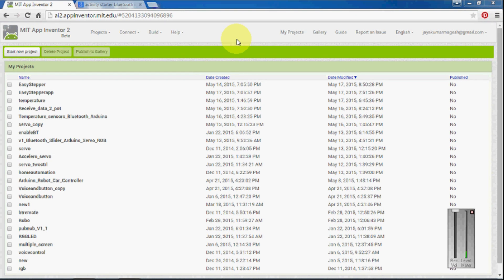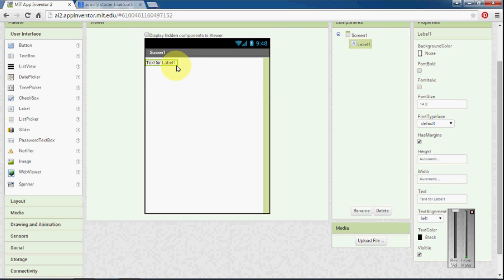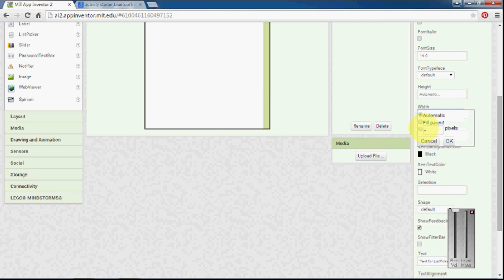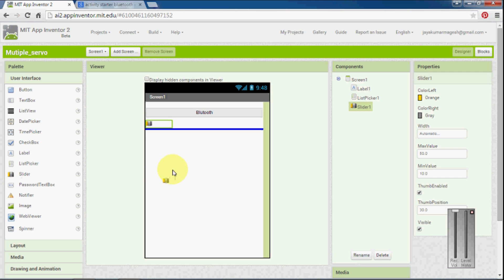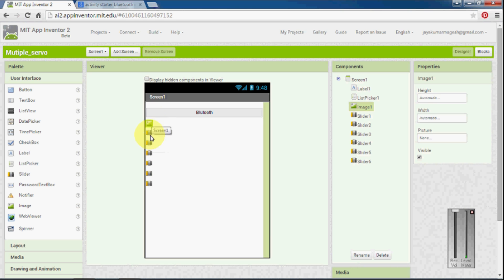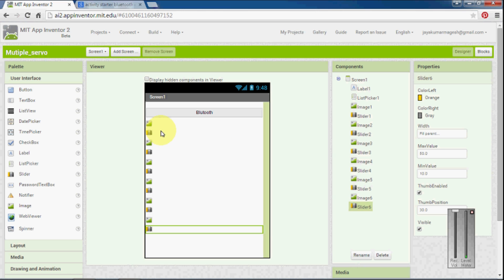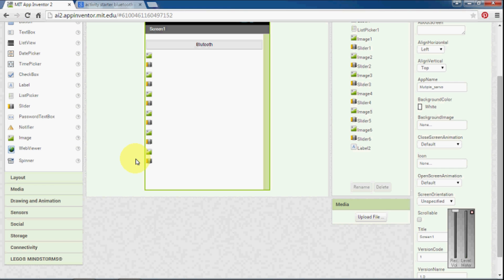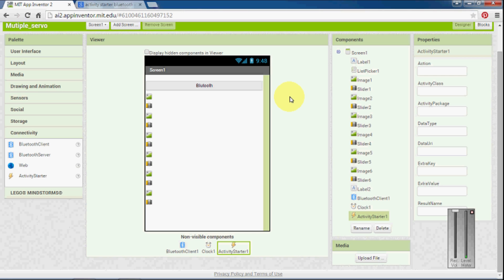How to make android app for controlling multiple servo Motor using MIT app inventor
This video shows step by step instruction to make android app using mit app inventor for controlling multiple servo motors. Its easier to control a single servo motor from android app, if you want to control multiple motor there come the problem, this video will explain how easily one can make an app and control several servo motors, I used arduino with multiple servo motor control app, you can use any microcontroller you want.